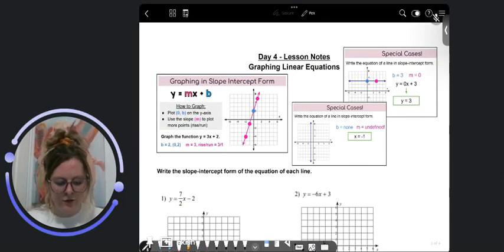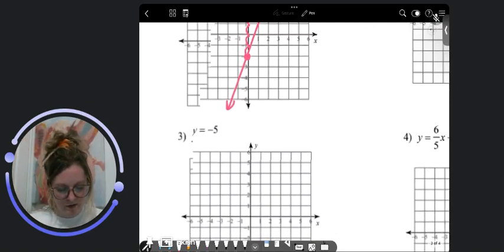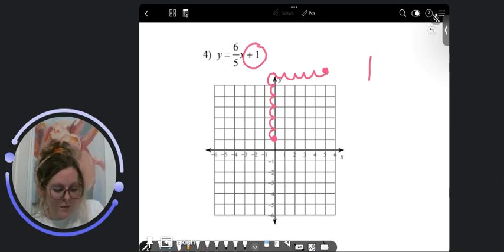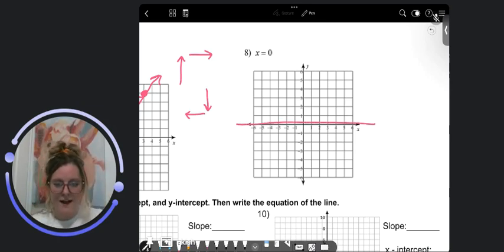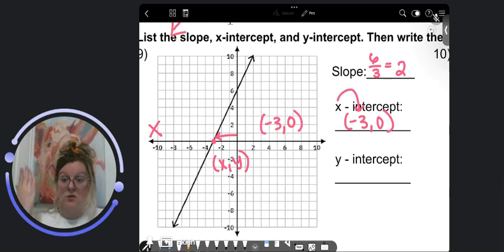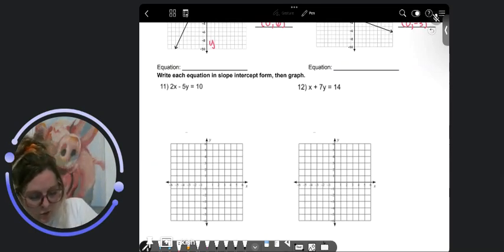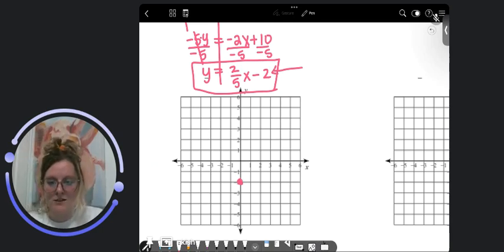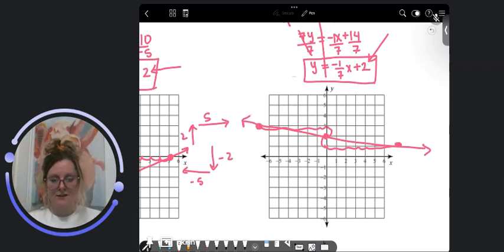Day 4 - Graphing Linear Equations (Alg 1 Intervention)